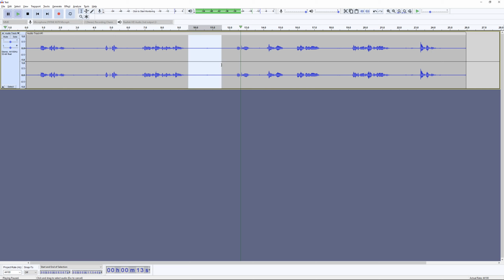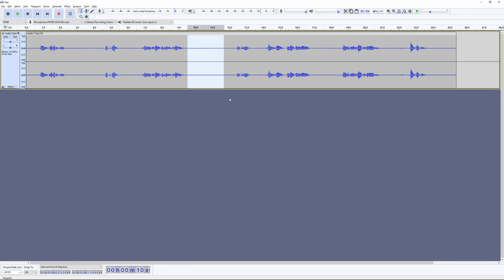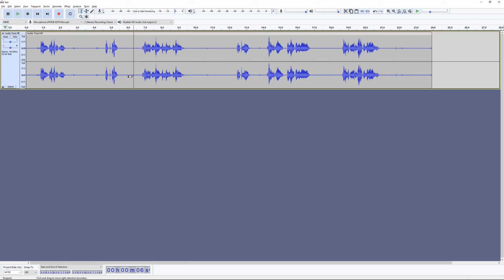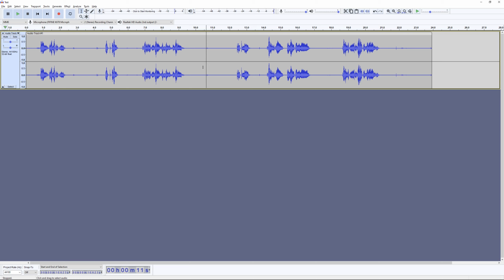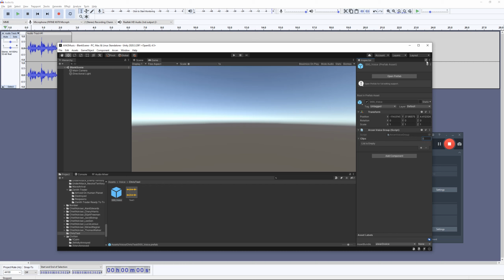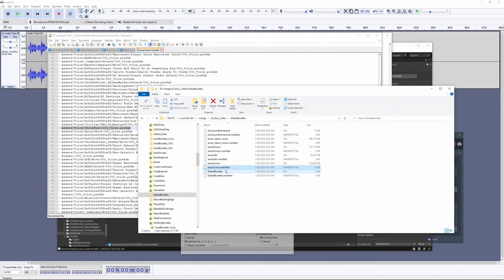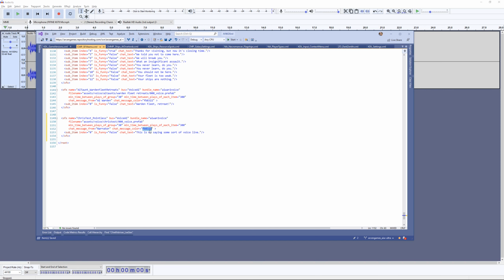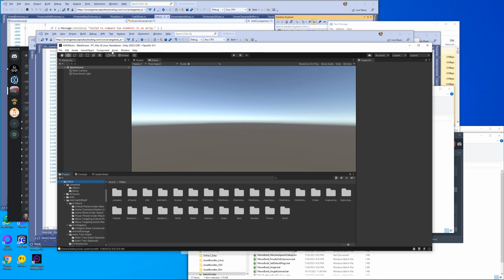AI War 2 - Voice Integration Tutorial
Wanting to add some more voice lines?  Here's how to do it!